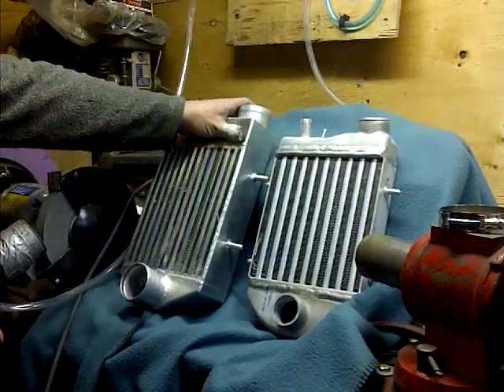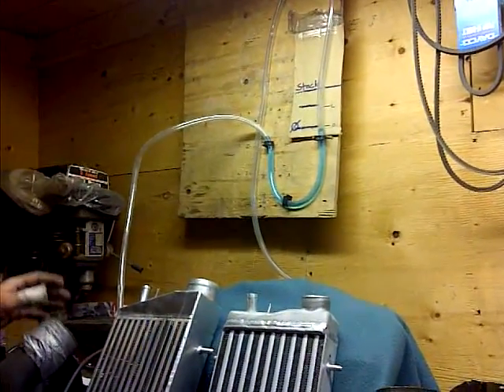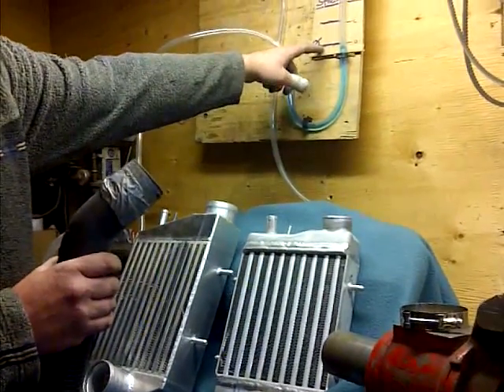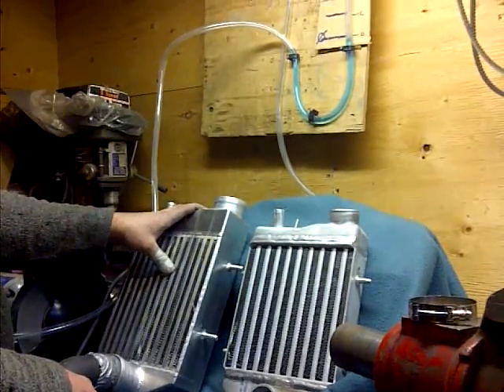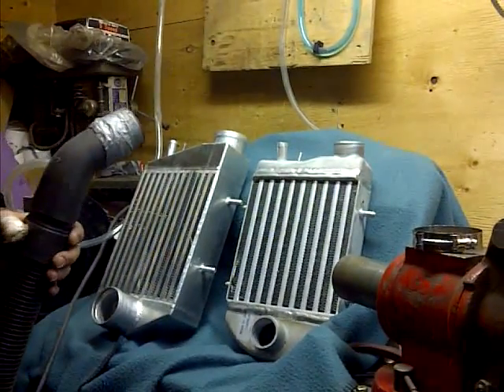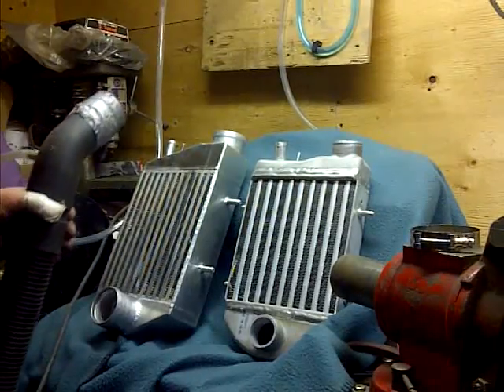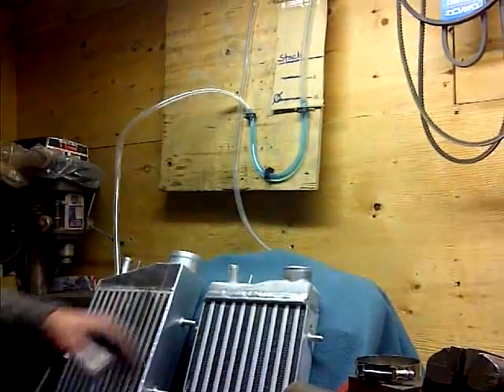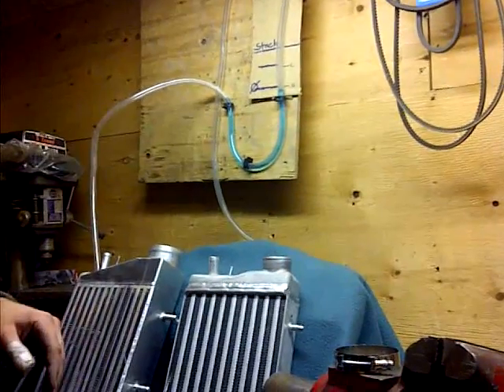F1100 Turbo testing stock intercooler and XYZ High flow intercooler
F1100 turbo testing stock intercooler to aftermarket XYZ Performance intercooler